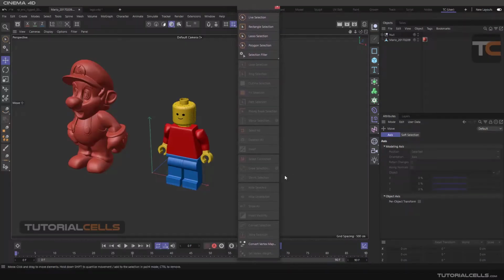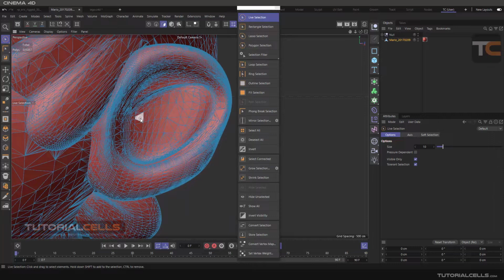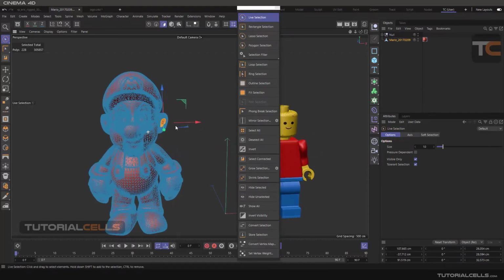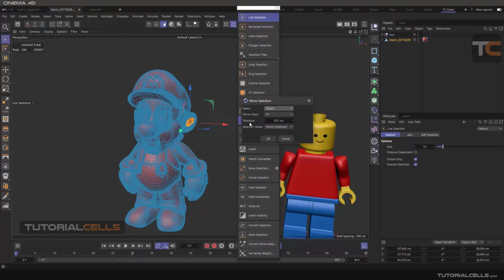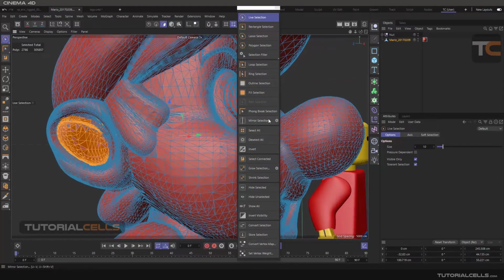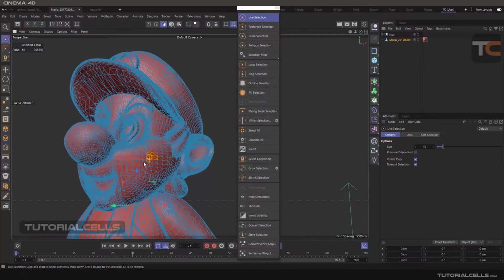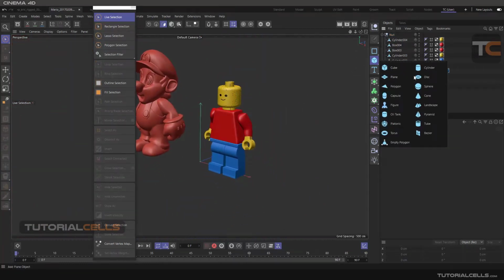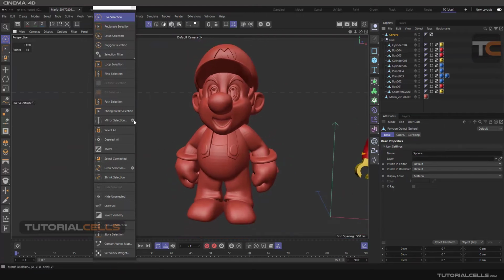0074. mirror selection in cinema 4d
In this lesson we want to explain mirror selection. This tool is used to select symmetries, polygons and lines and points on models that are modeled symmetrically.